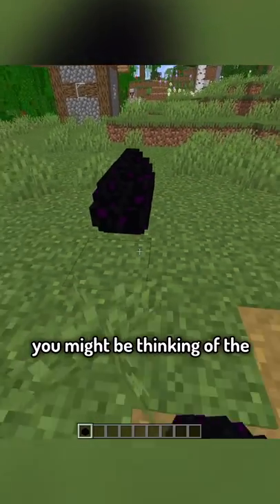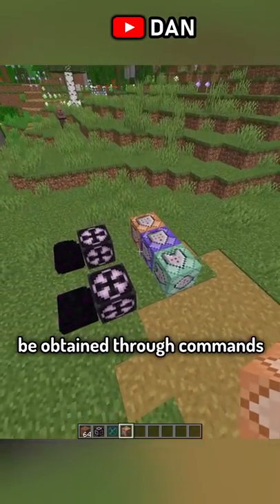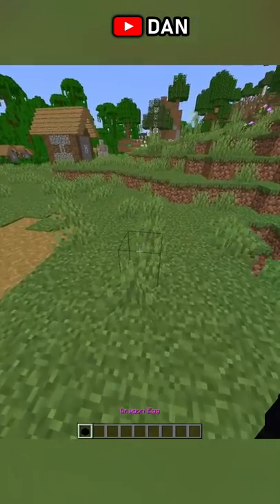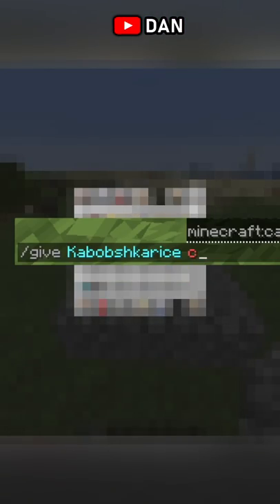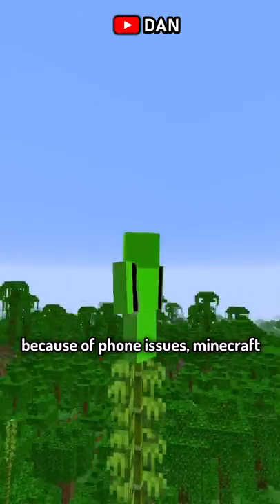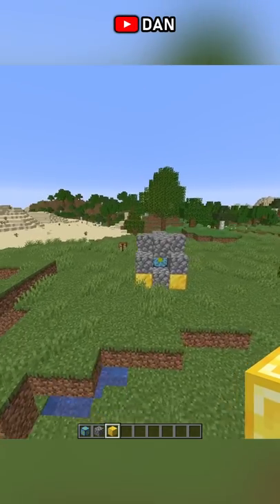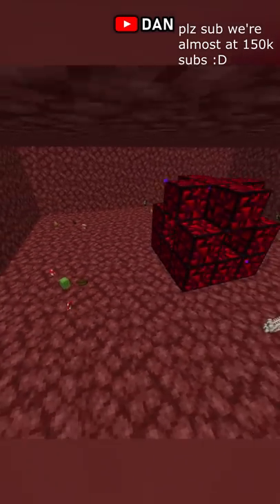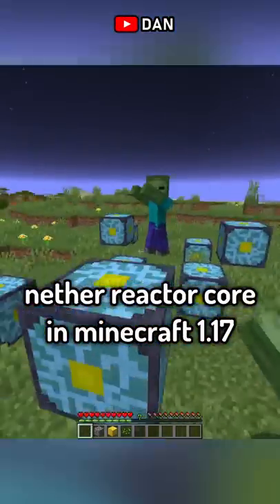the block you can't get with commands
this is the greastest vidoe of alltiem
dan7man does another Minecraft challenge, a Minecraft, But challenge, but not Minecraft, But You Can't Touch Grass, Minecraft But You Can't Touch The Color Blue, Minecraft, But You Can't Touch Sand, Minecraft But You Can't Touch The Color Green, or any of his other Minecraft 1.17 challenges in 2021!

Today danman7 plays not Minecraft, But Water Rises or Minecraft, But Lava Rises, or any other Minecraft but challenge like that, but Minecraft short from danman18! It was HILARIOUS. dan7​ ​ tiktok​ ​ Minecraft​

The goal was to try to inform / speed run / speed runner of Minecraft against a killer / assassin but it is me, cammaDan7n18 from twitch / tiktok / twitter , playing Minecraft Java 1.17.1 and not Minecraft Bedrock.